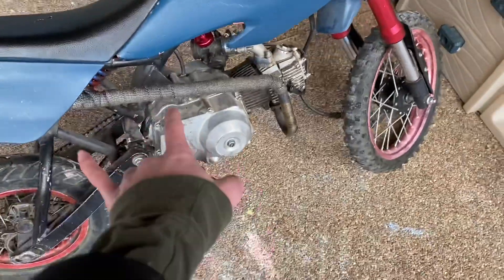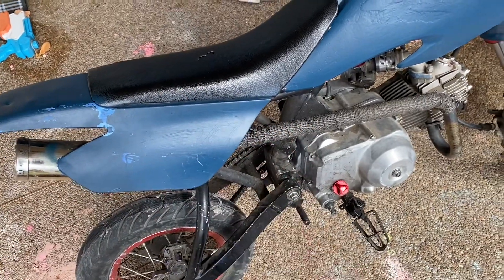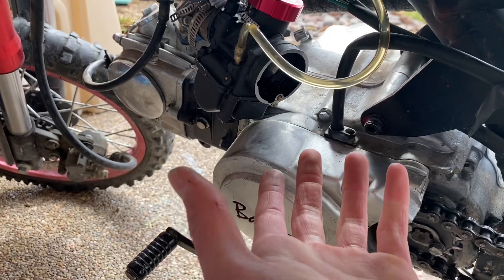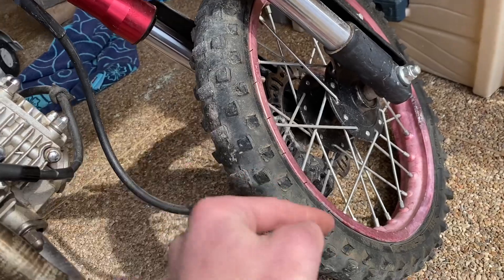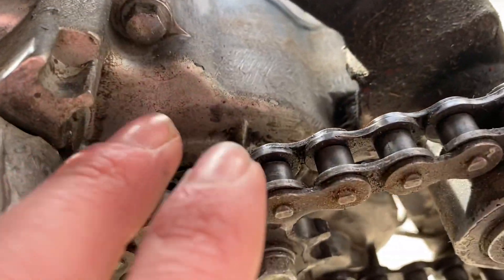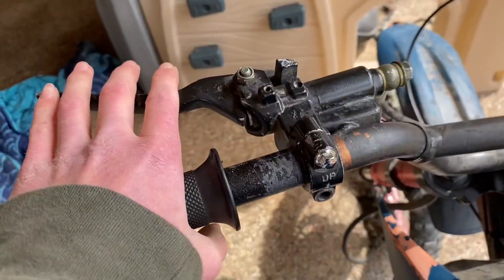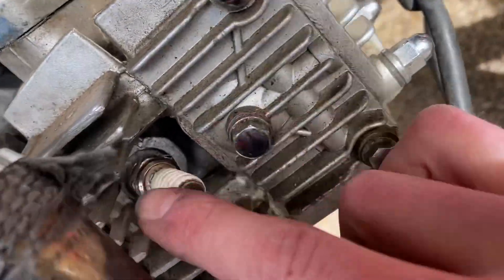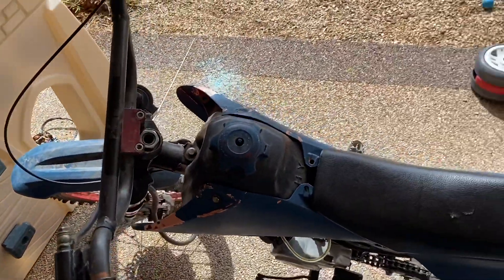if your buying a dirt bike, do this before its too late!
Today I go over a few things to check when buying a used dirt bike so you wont get screwed over! enjoy, and be sure to subscribe for more epic content, because it only gets better from here!